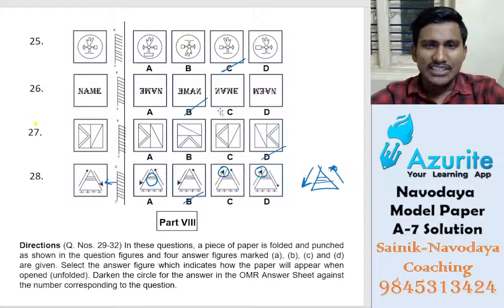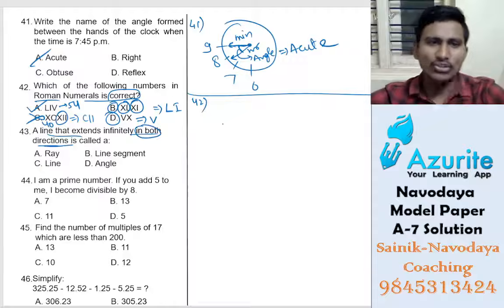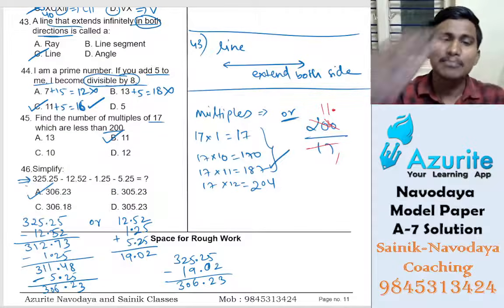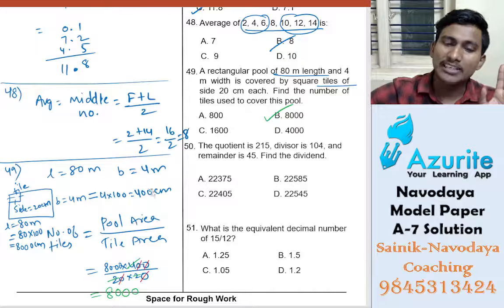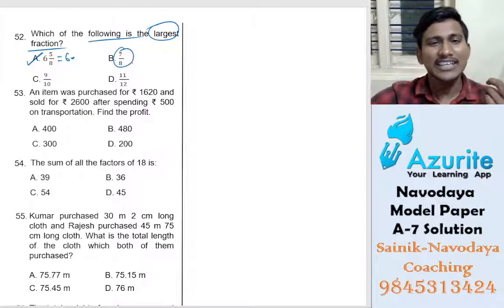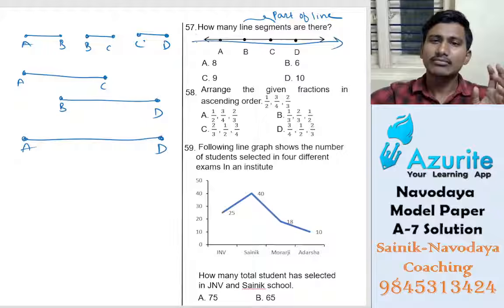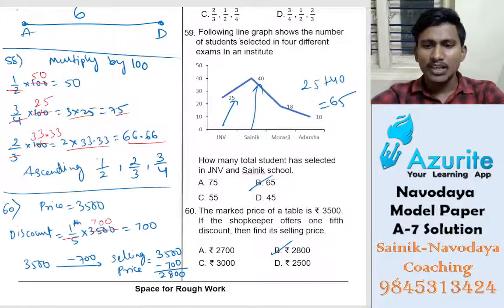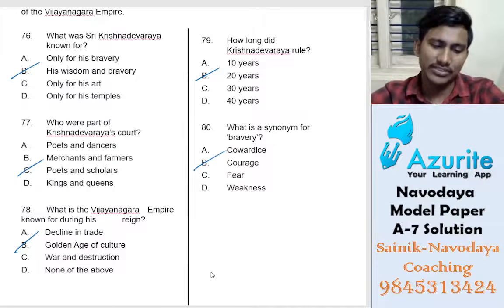A7 Azurite Navodaya Model Question Paper Solutions Eng